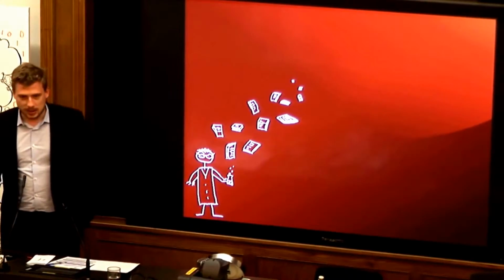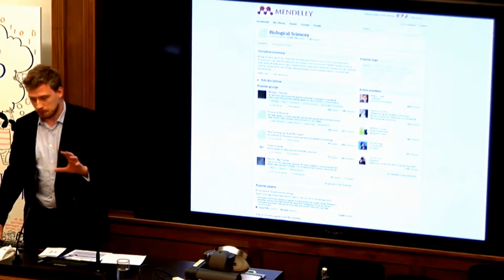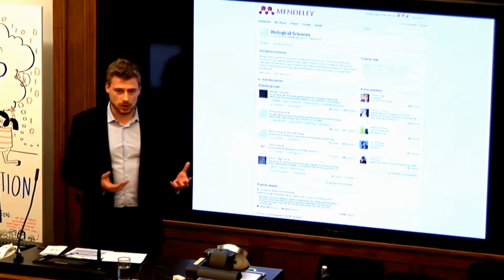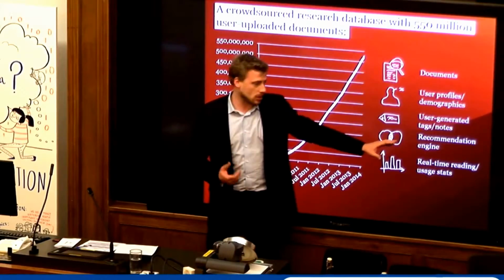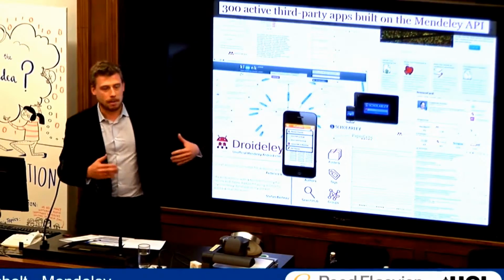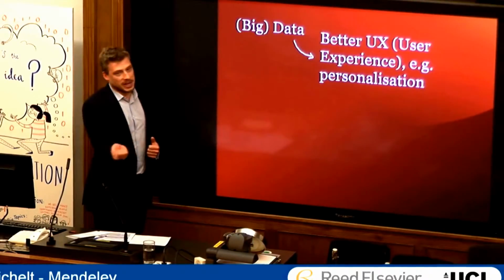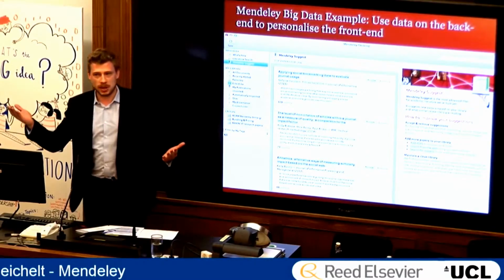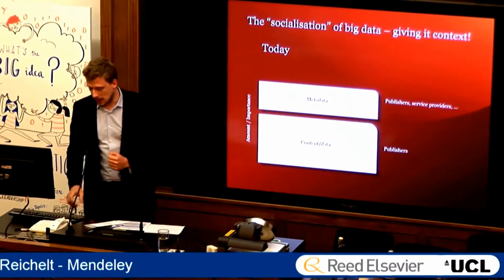Big Date & Educat....